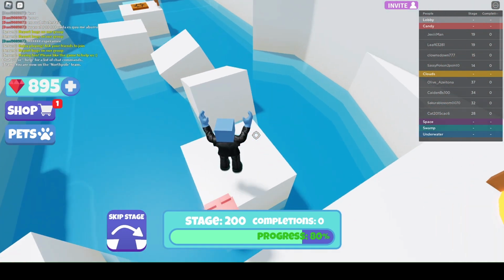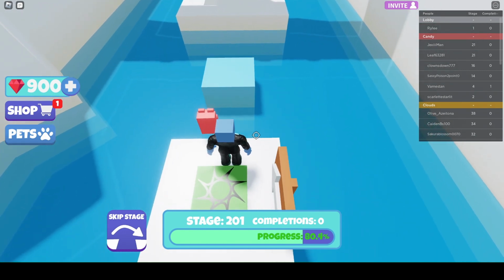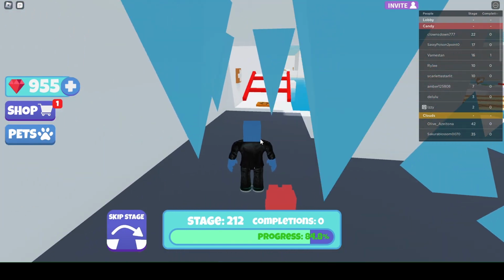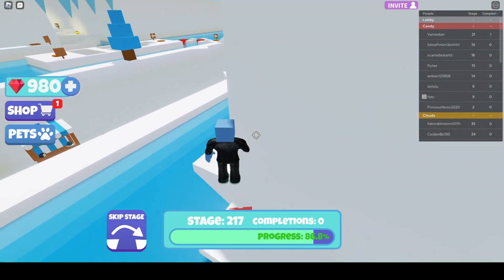escape the dream obby part 3/ final part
today I will be playing escape the world obby., watch the video to see if I can get to the end. I hope you enjoy